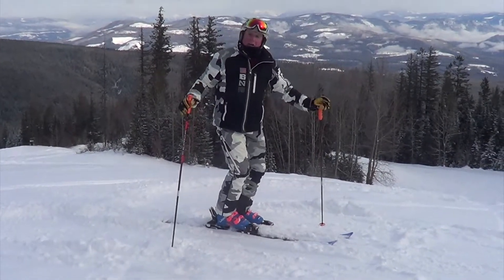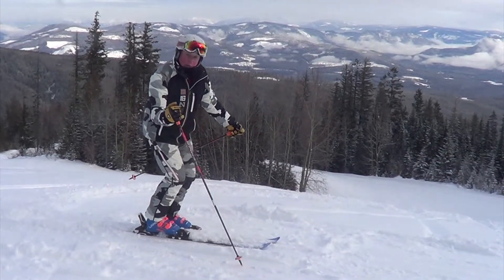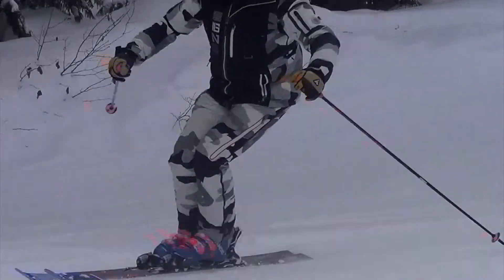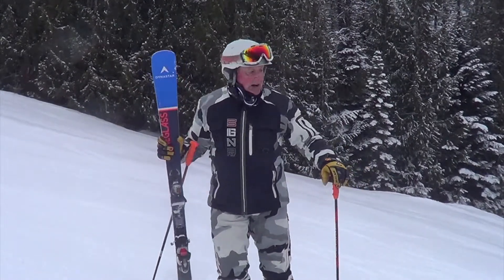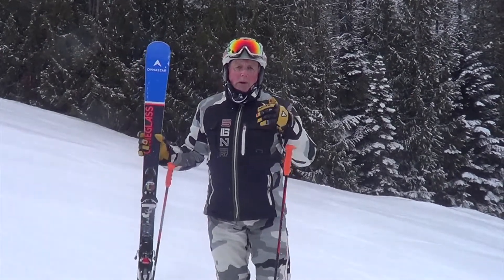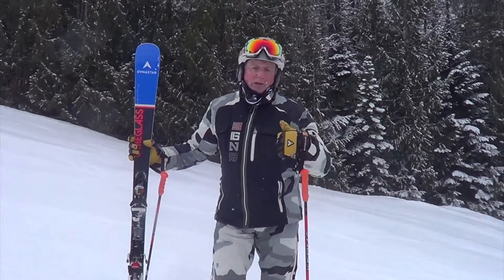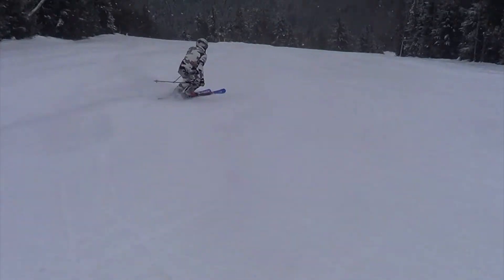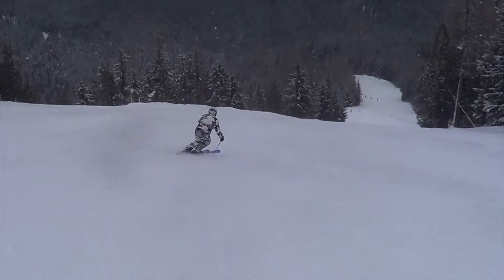Ski Tips for Old Farts: Episode Two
Learning technical ski tips directed toward advanced skiing maneuvers.